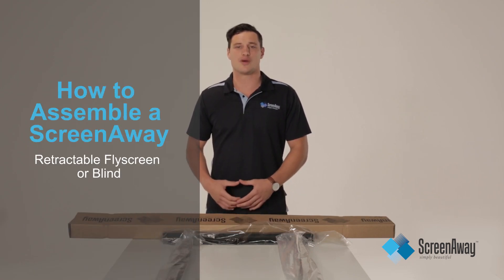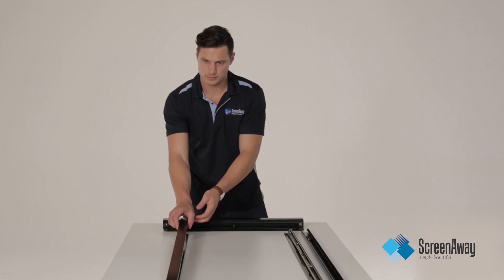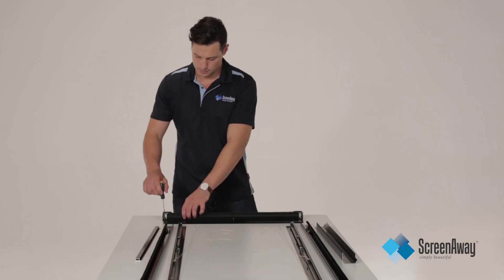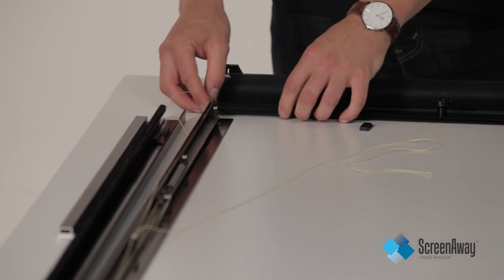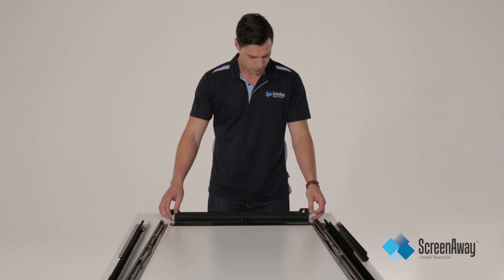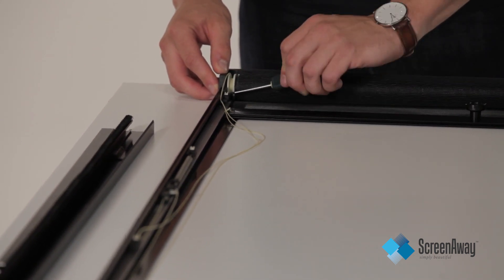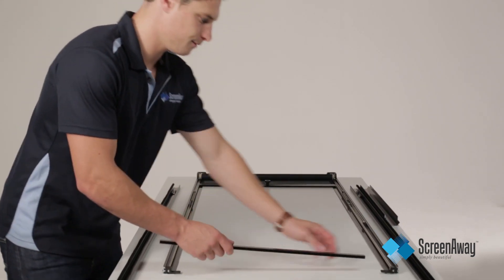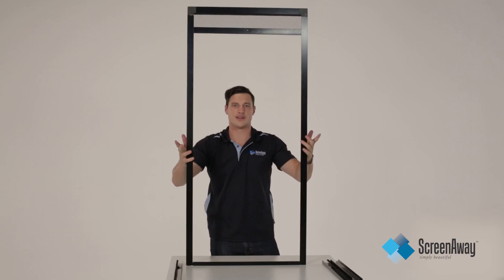ScreenAway How To Assemble